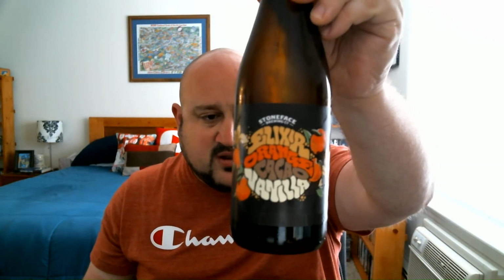Georgia Beer Reviews: Stoneface Elixir Orange Cacoa Vanilla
7.3% alcohol. Brewed and bottled by Stoneface Brewing Company, Newington, NH.